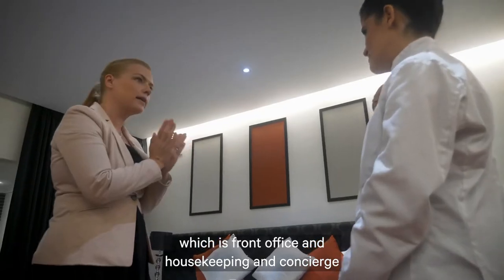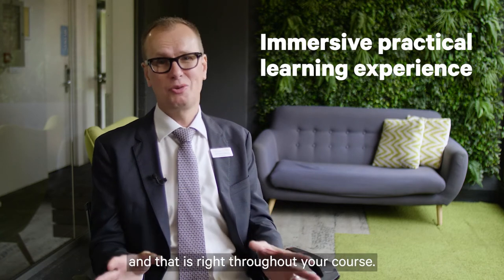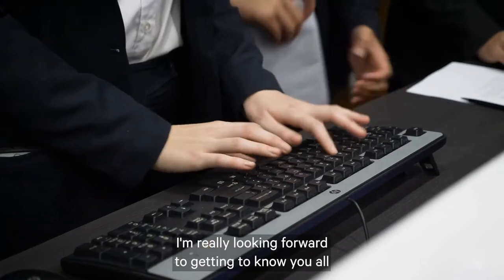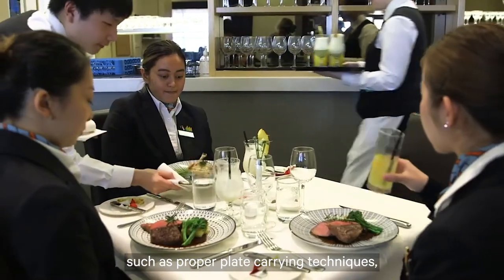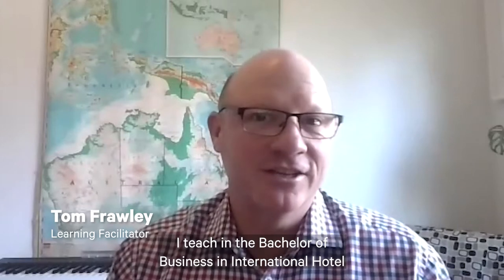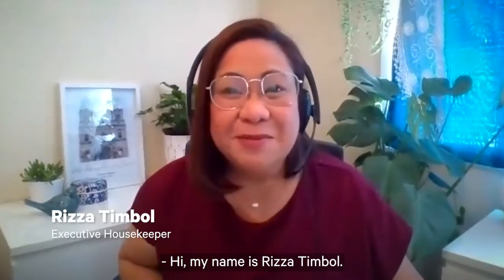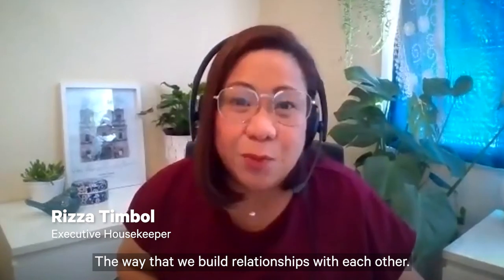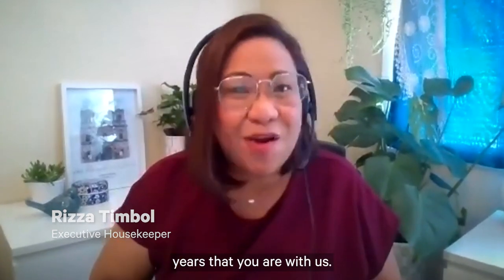Discover what’s unique about our bachelor’s program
Explore our Bachelor of Business (International Hotel & Resort Management) and how we set you up for success in the hotel industry. You'll also meet some of our expert Learning Facilitators who will be your mentors through your studies.
BMIHMS at Torrens University is Australia & Asia-Pacific's #1 Hotel Management School. Its world-class practical training in the simulated hotel environment prepares students to make their mark in this exciting global industry.
Learn more about Blue Mountains International Hotel Management School at Torrens University